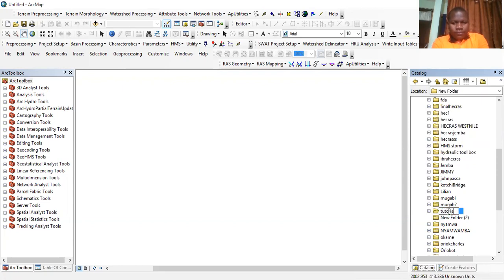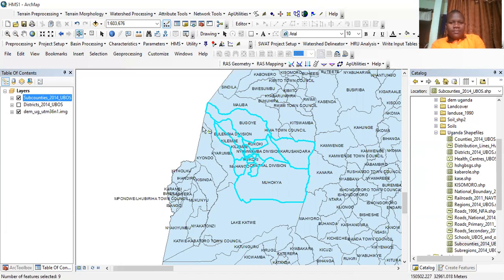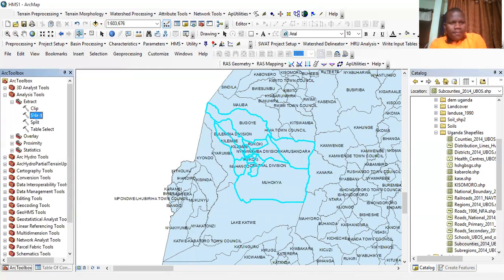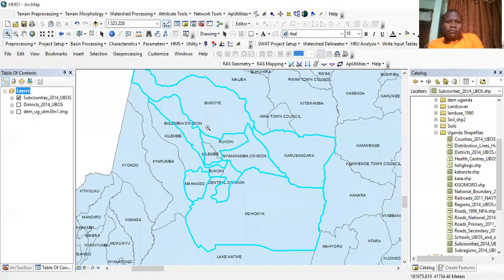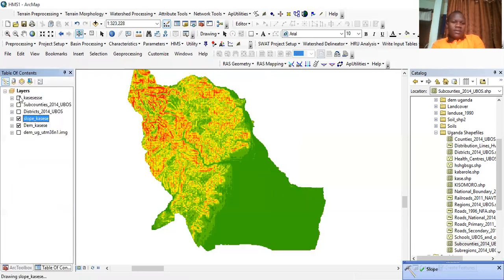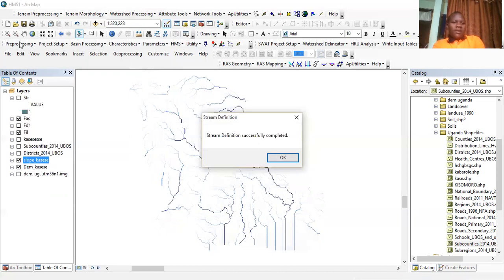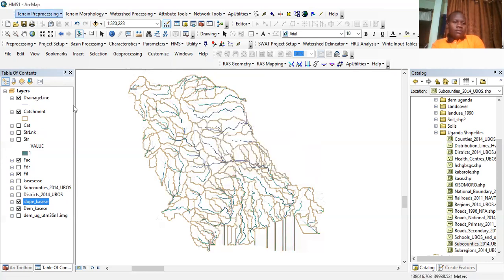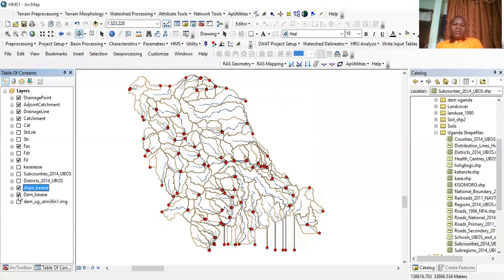Tutorial1 Watershed and stream network delineation using arc hydro Tools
In this Tutorial, the user will perform drainage analysis on a terrain model for the Kasese district in Uganda.  The Arc Hydro tools are used to derive several data sets that collectively describe the drainage patterns of the catchment.  Raster analysis is performed to generate data on flow direction, flow accumulation, stream definition, stream segmentation, and watershed delineation.  These data are then used to develop a vector representation of catchments and drainage lines from selected points. The utility of the Arc Hydro tools is demonstrated by applying them to develop attributes that can be useful in hydrologic modeling. To accomplish these objectives, the user is exposed to important features and functionality of the Arc Hydro tools, both in the raster and the vector environments.